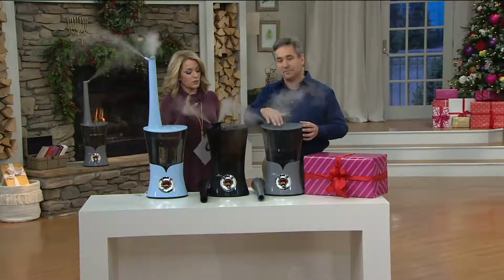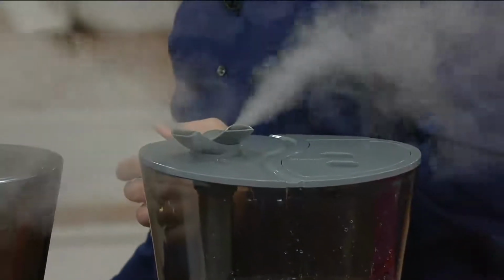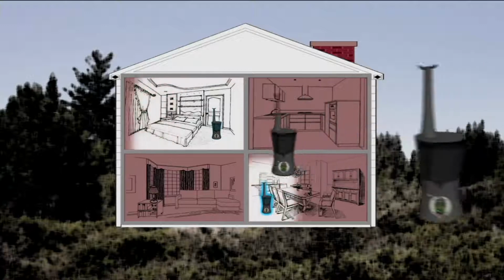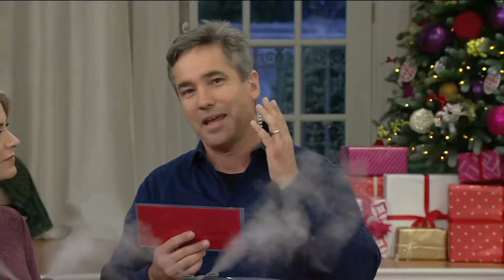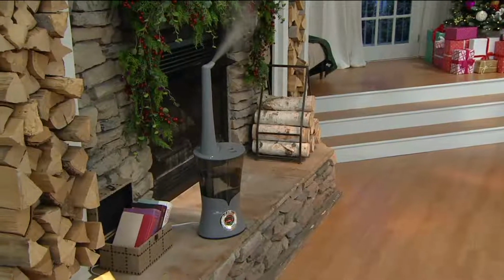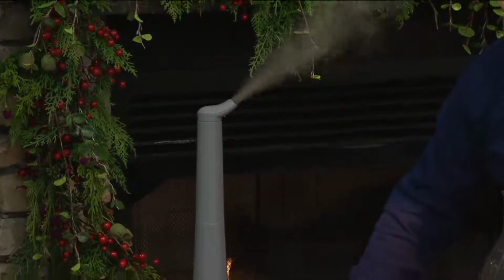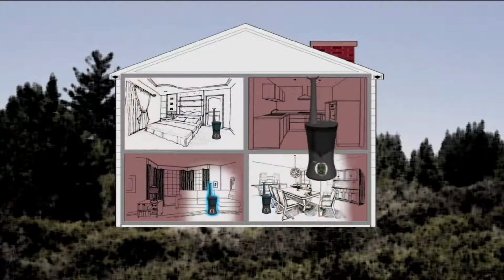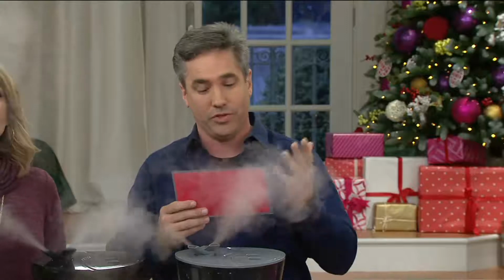Air Innovations Clean Mist Top Fill Humidifier with ExtensionNozzle on QVC